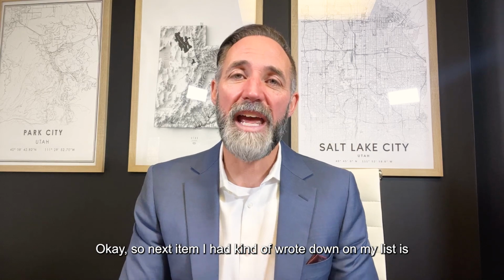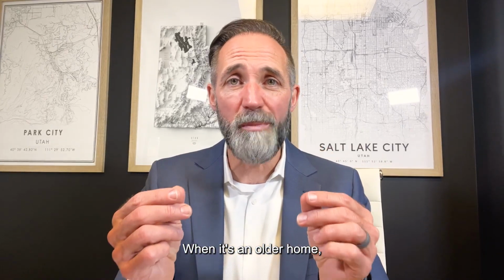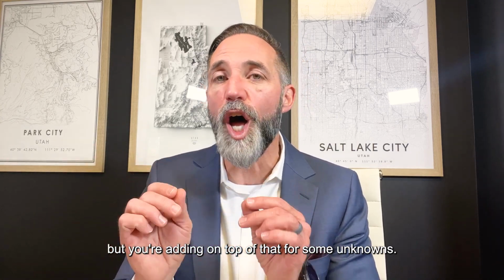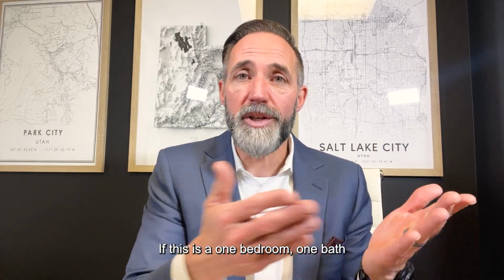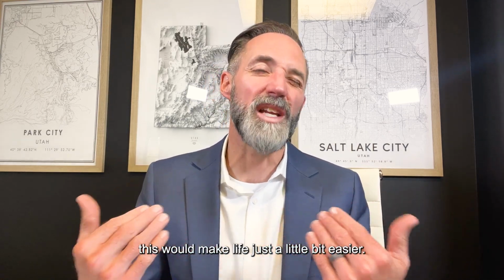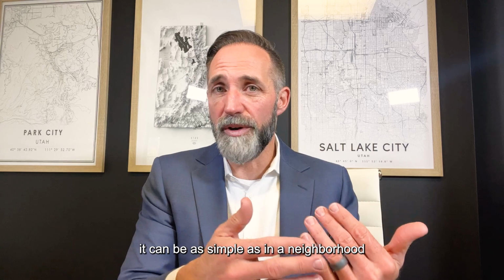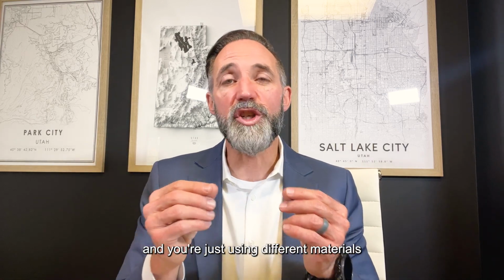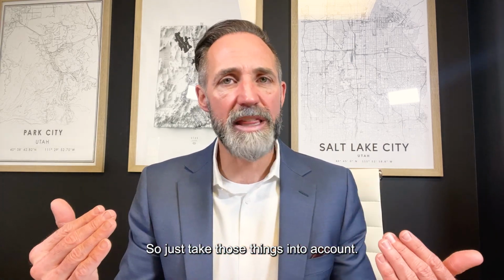How Can You Turn a Fixer-Upper into Your Dream Home?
Are you thinking about buying a fixer-upper? While transforming a property into your perfect space is appealing, purchasing a house needing major repairs can quickly become a financial nightmare if you’re unprepared. In this video, I’ll walk you through the key factors to consider, from hidden costs and potential pitfalls to common location mistakes. Your dream home might be closer than you think—but only if you plan carefully, budget wisely, and make informed decisions. Learn how to properly inspect a property, set a realistic budget, and choose the right fixer-upper for your needs.

CHAPTERS ►
0:00 — Introduction
0:04 — Perfect Home Concept
0:09 — Fixer-Upper Potential
0:11 — Pick the Right Location
1:01 — Avoid Bad Locations
1:37 — Neighborhood Evaluation Tip
2:01 — Budget for Surprises
2:14 — Add 10-20% Budget Padding
2:52 — Importance of Home Inspection
3:02 — Additional Inspections Needed
3:28 — Detailed Property Evaluation
3:48 — Prioritize Fixes
3:59 — Must-Have Features
4:16 — “Nice-to-Have” Features
4:30 — Luxury or Sizzle Features
5:21 — Value of Home Condition
5:33 — Home Investment Strategy
5:47 — Perfecting Your Home
5:53 — Home Evaluation Services
6:00 — Contact for Help

👉 Selling your Salt Lake City home? ►

👉 Buying a Salt Lake City home? ►

👉 Would you like to come work with us on our team? Apply now ►

ABOUT US ►
Justin Udy is a full-time, professional real estate agent backed by his own full-time team of real estate agents. He sells a large volume of residential, luxury, commercial and investment properties bringing a wealth of experience and knowledge to his clients.

Justin Udy
Justin Udy & Team Real Estate
Century 21 Everest Realty Group
6925 S. Union Park Center Suite 200
Midvale, Utah 84047